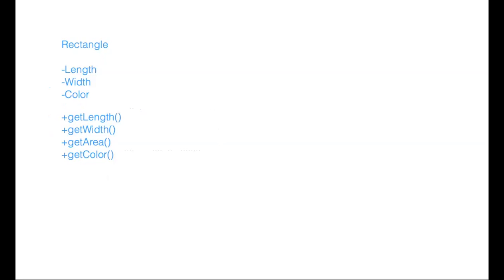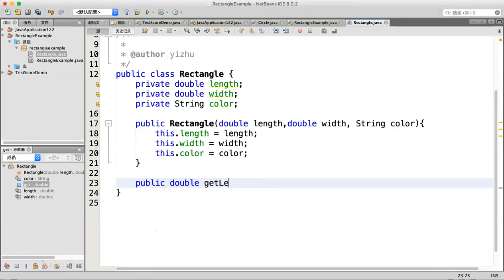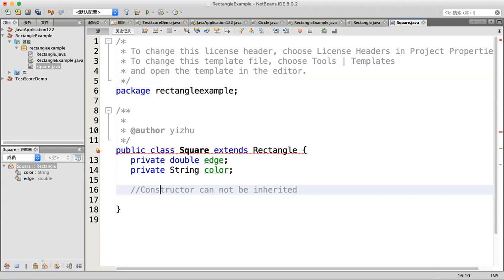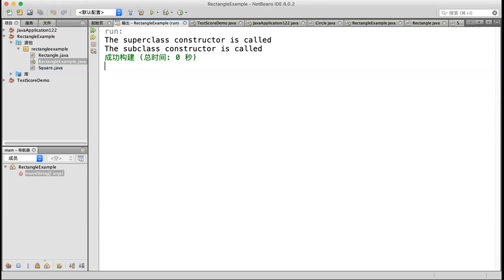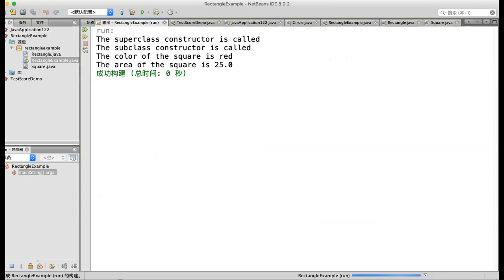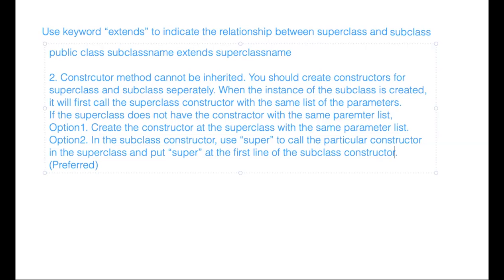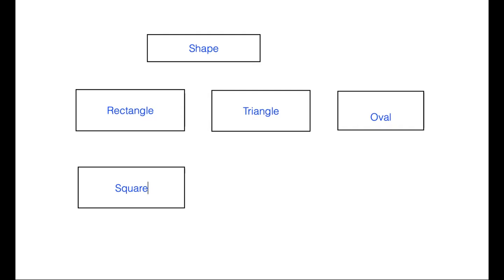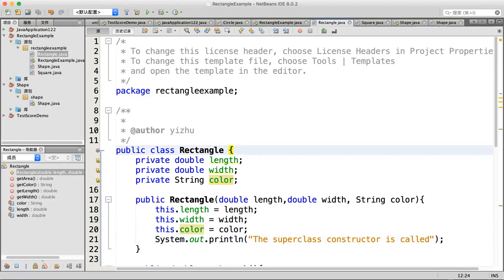CSCI 2912 - March 19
This is the CSCI 2912 course on March 19.